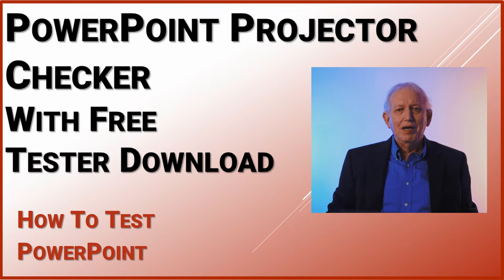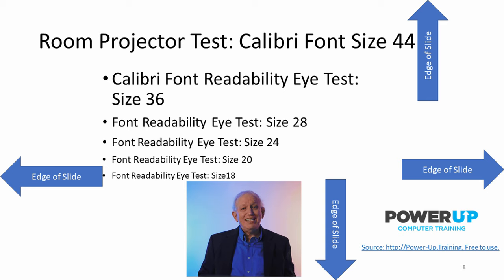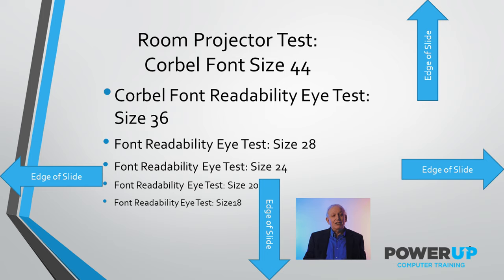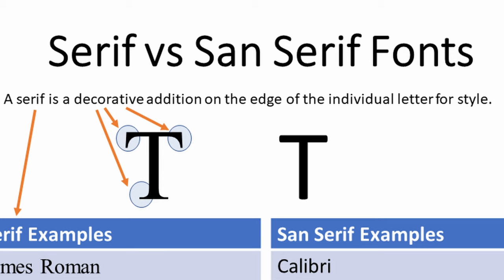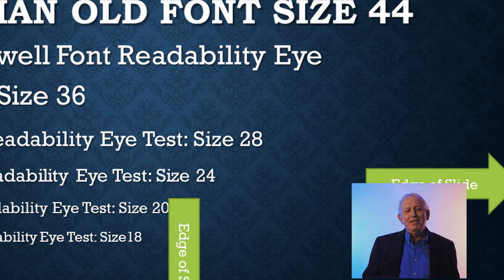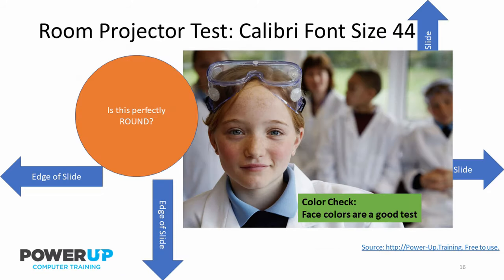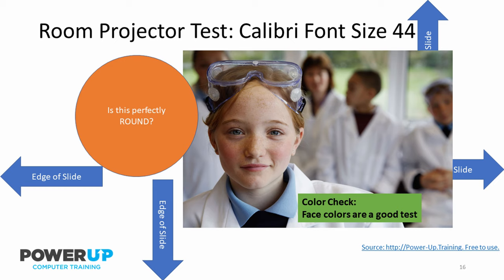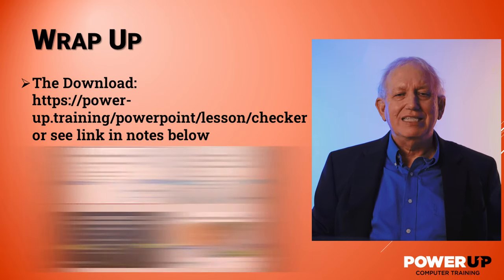Presentation Projector Test | Check You Monitor | Test Video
Use our free PowerPoint Projector Tester to optimize your presentation before the big show. Check color, font size, and aspect ratio with our four-slide presentation download.  Works equally well to prepare for Apple Keynote or Google Slides. Also great for big monitor displays and will work well in different lighting situations. Always check your video before presenting!

Video Contents with Time Codes:

00:00 Intro
01:06 Slide 1 Tester - B&W Font Eye Chart
02:16 Slide 2 Tester with color shading
02:59 Serif vs San Serif Font Explained
05:14  Slide 3 Tester Slide with dark background
06:06 Slide 4 Display Aspect Ratios
08:44 Color Matching
09:34 Wrap-Up